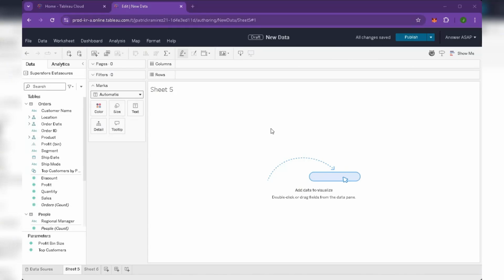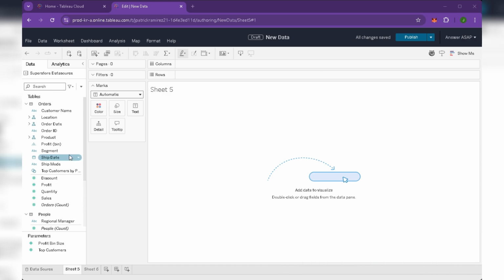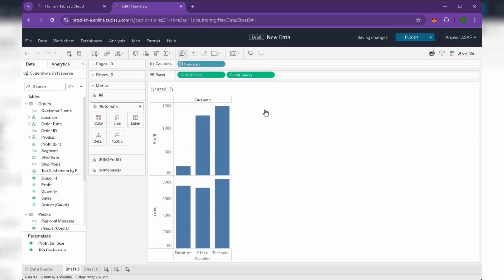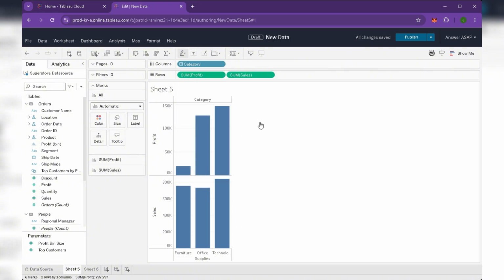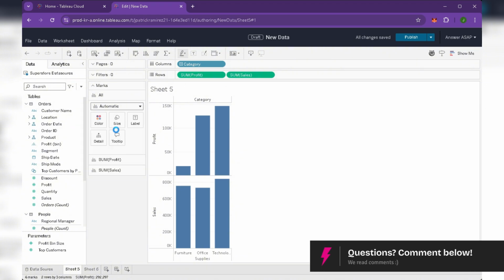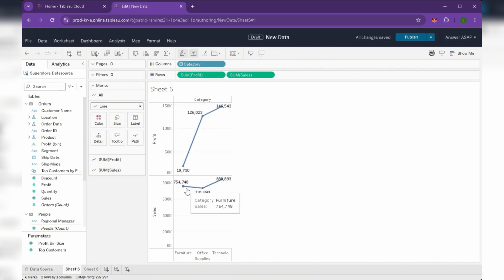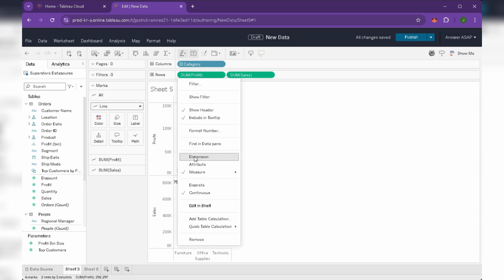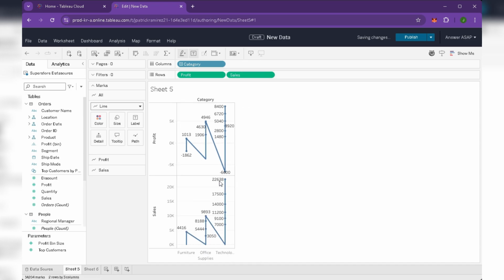How to CREATE a SCATTER PLOT in Tableau (Step by Step)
Build a scatter plot in Tableau to compare two measures and reveal patterns, clusters, or outliers in your data. Please consider liking the video and letting us know if you have any comments, ideas or questions, we really appreciate any feedback! We have plenty of other tutorials on our channel so come and see if we can help you with anything else :)